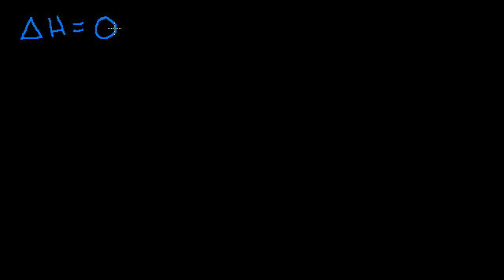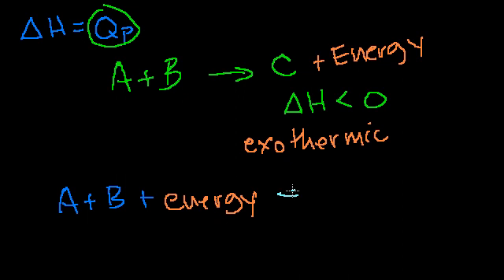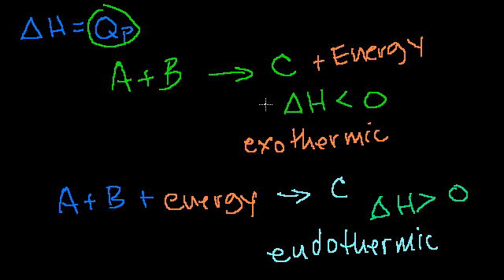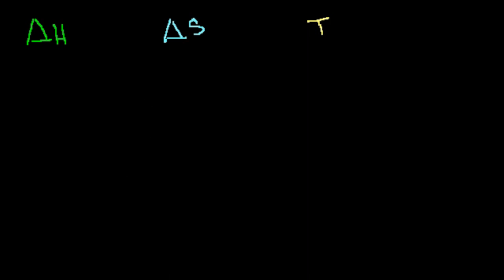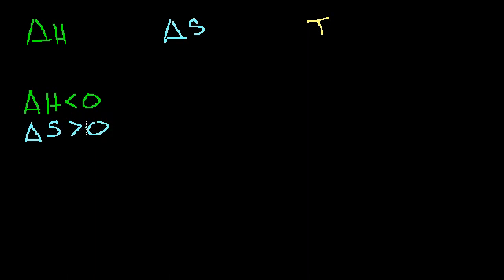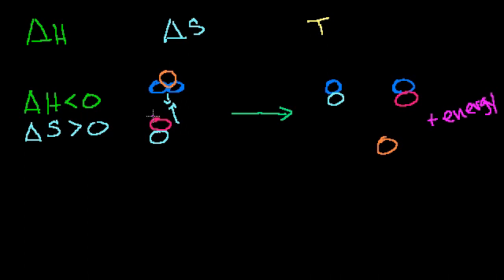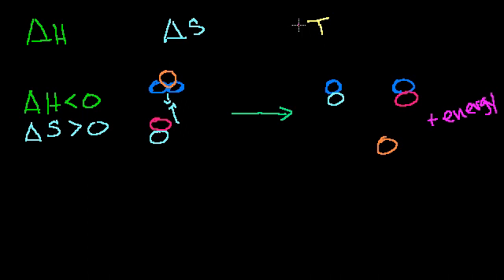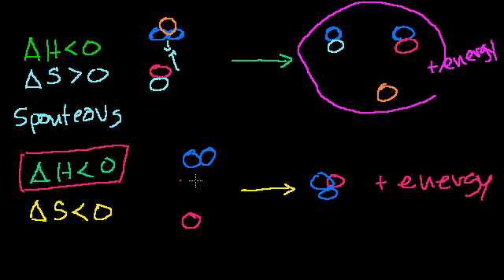Gibbs free energy and spontaneity | Chemistry | Khan Academy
Courses on Khan Academy are always 100% free. Start practicing—and saving your progress—now

Intuition behind why spontaneity is driven by enthalpy, entropy and temperature. Introduction to Gibbs free energy. Created by Sal Khan.